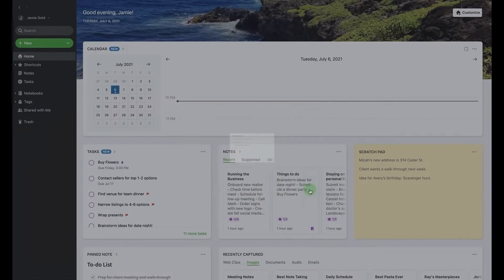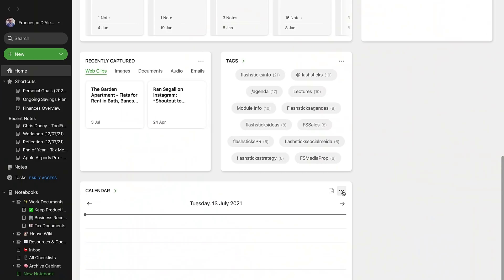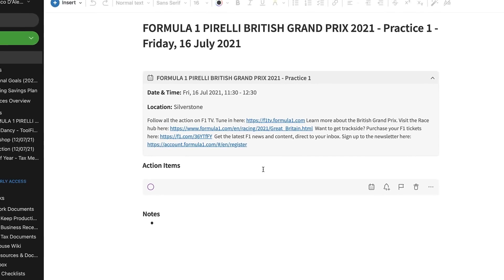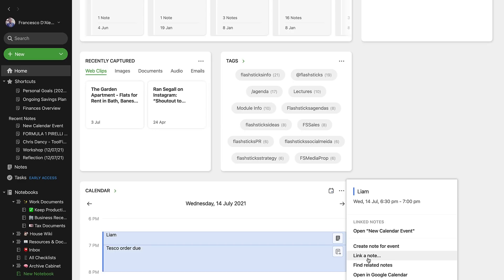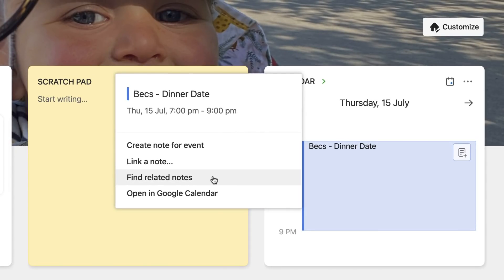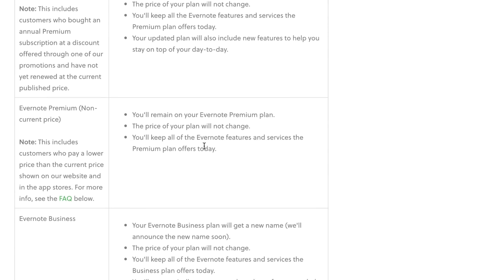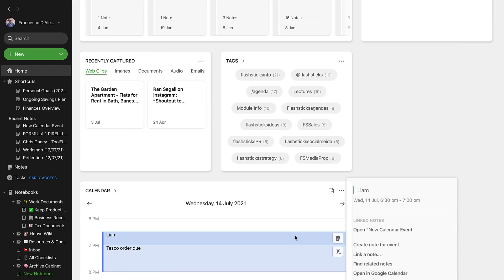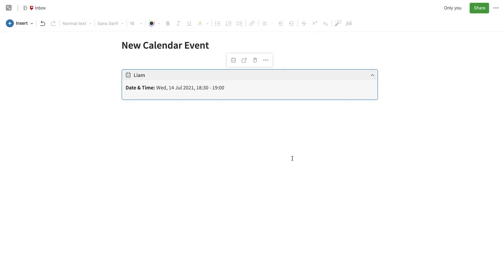EVERNOTE CALENDAR 😮 📅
Stop doing busywork! Try Bento Focus Find the best productivity tools with our Evernote have just released a new feature called calendar - a way to connect your Google calendar with your Evernote account. They've also made improvements to Tasks, Home and more. In this video, we focus on Evernote calendar abilities.

00:00 - Introduction
00:23 - What is Evernote Calendar?
00:45 - How Evernote Calendar works?
03:33 - Evernote's new pricing plans

💸 MONEY